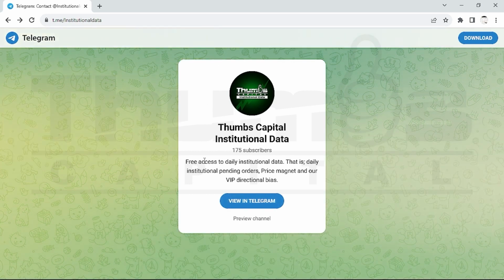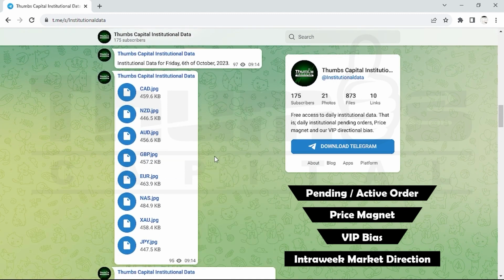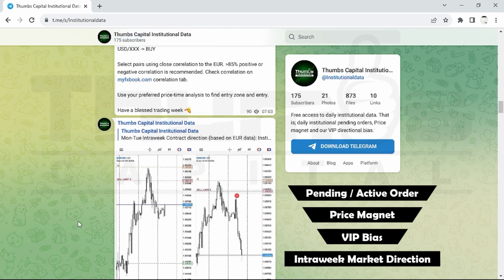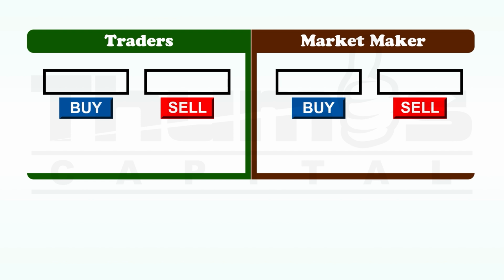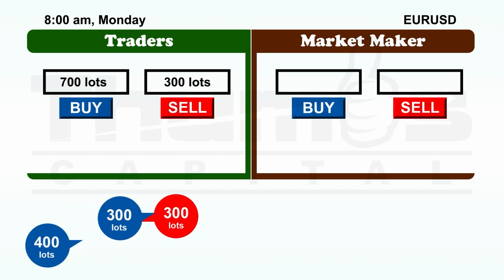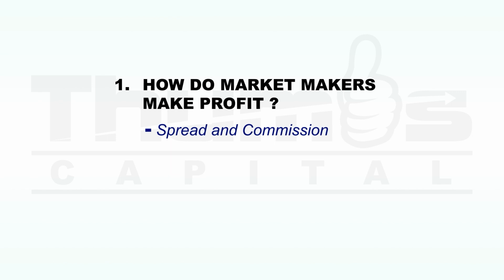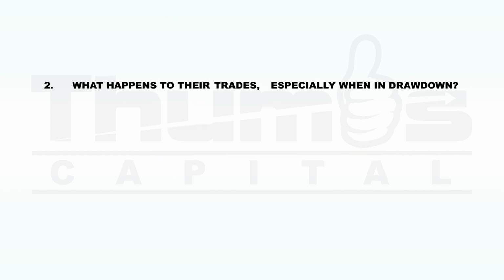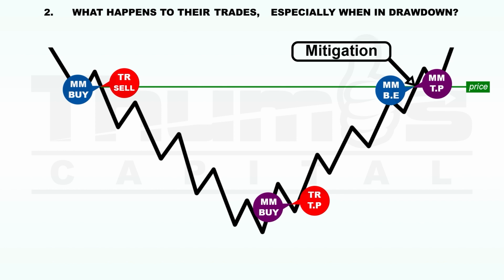Market Makers and Institutional Traders: All you need to know | FOREX MASTERCLASS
The forex market is not the price chart but the traders participating i the transactions. Knowing this is what separated a professional from a dumb money trader. The market makers ad the institutional traders are very important participants in the forex market. they contribute greatly to price movement.

Understanding who they are and what they do will help you become a better forex trader. That is exactly what this video will do for you. In addition to that, you will also learn how to apply the knowledge to trading.